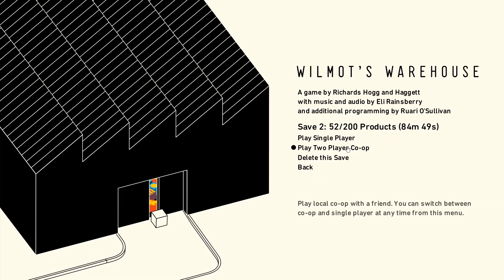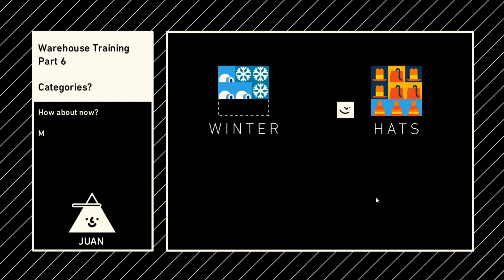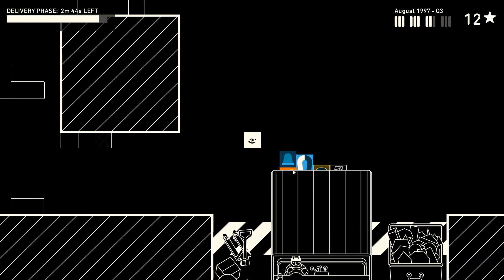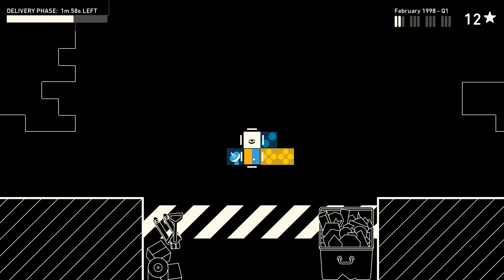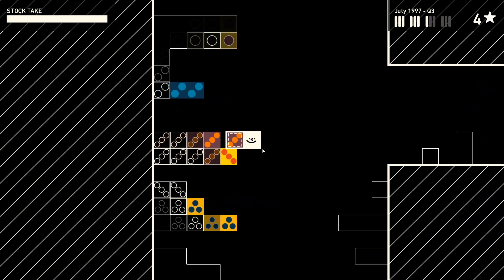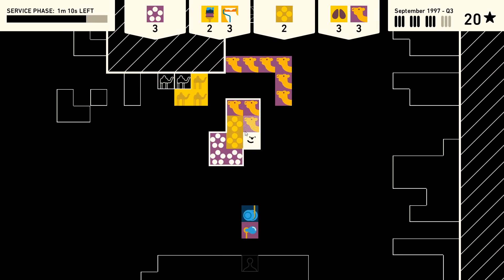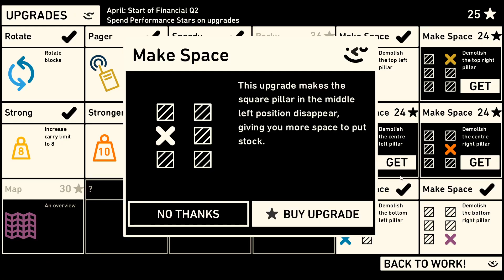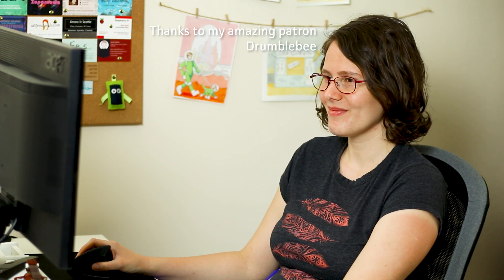Wilmot's Warehouse | Chilled Out Game Review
Wilmot's Warehouse is an unconventional puzzle game where you organise a warehouse full of objects so you can retrieve them quickly for your customers.

Chilled Out Games produces videos aimed at those who often feel alienated by the popular gaming scene; gamers who are less interested in fast-paced combat, and those who don’t consider themselves to be gamers at all. By creating engaging videos about the more relaxing side of video games we aim to introduce more people to the gaming titles that appeal to them, and encourage players to try something new.

The game is Wilmot's Warehouse, developed by Richard Hogg and Hollow Ponds. It retails at £11.39 and is available for Nintendo Switch and PC.

Closed Captions / Subtitles available in UK English